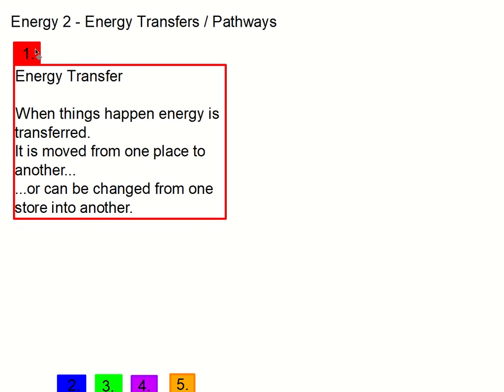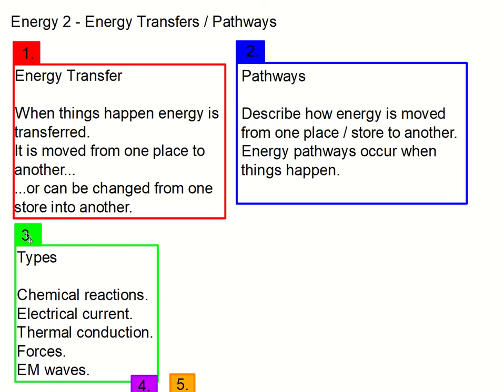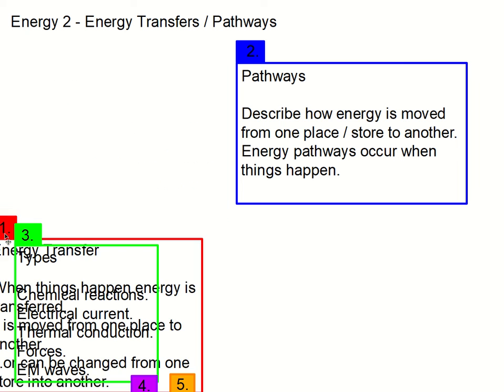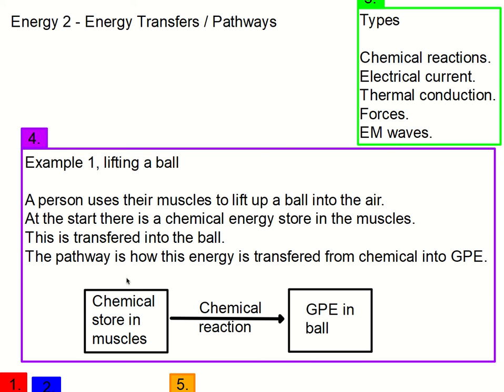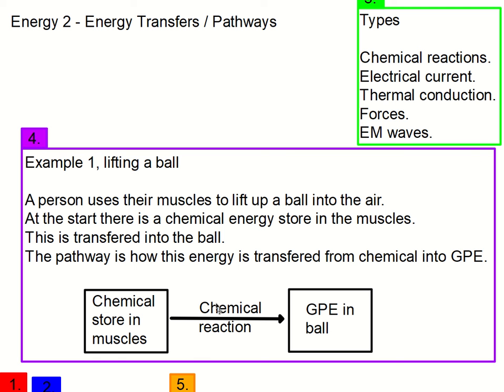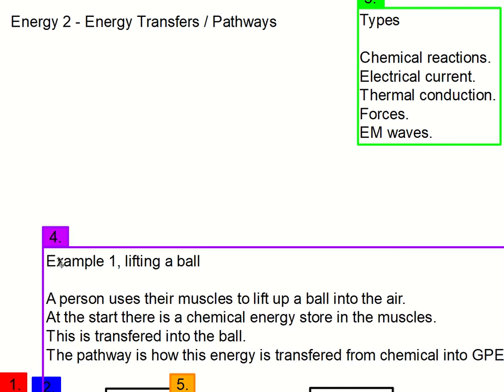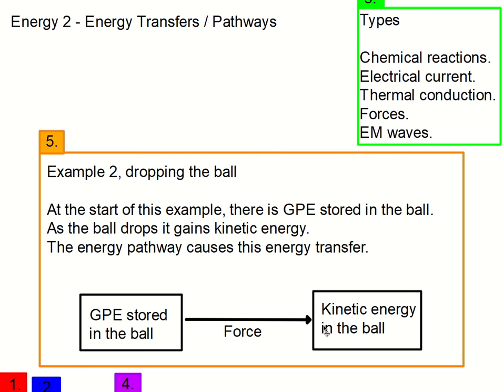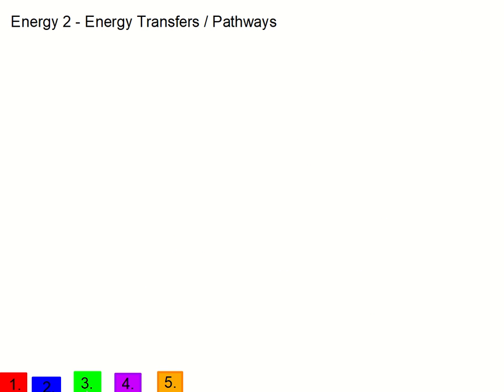Energy Transfers - Science | The Bolsover School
Energy Transfers
Science